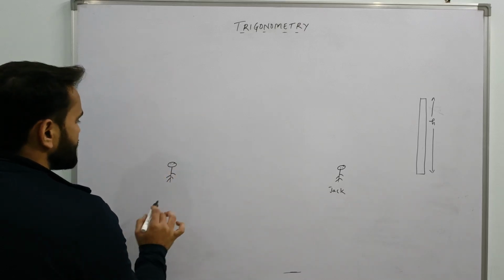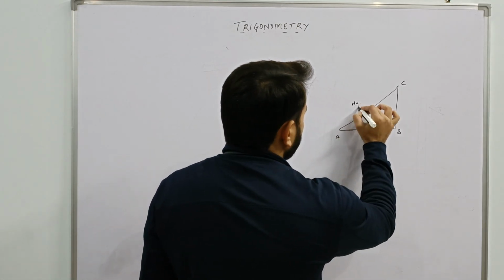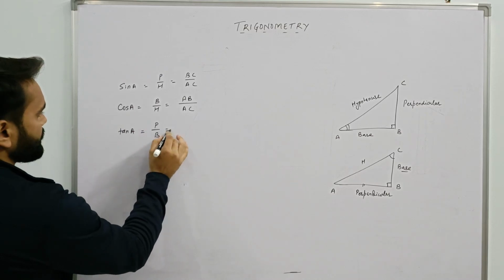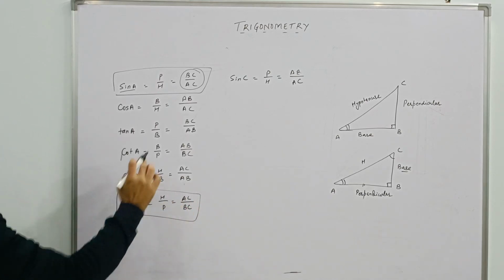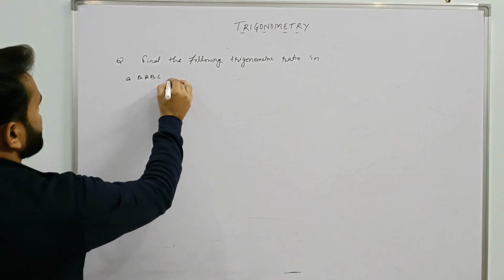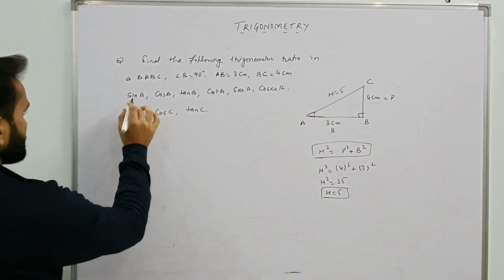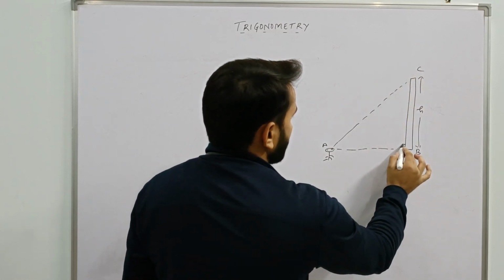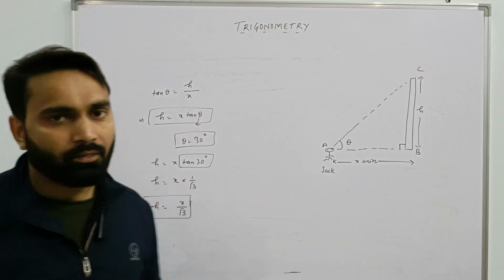Introduction to Trigonometry || Lec 1 || Class 10 Maths